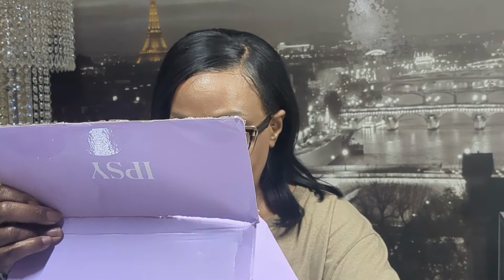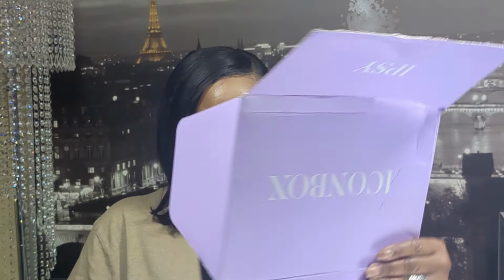ICON by IPSY x Chrissy & John Legend/Beauty Boost Unboxing box value over $450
Greetings SEASONED BEAUTIES.  Today we are unboxing the AUGUST ICON by IPSY curated by CHRISSY & JOHN LEGEND. This quarter's box has an AMAZING SELECTION of products including cosmetics, skincare, a fragrance, and tools.

Lifestyle and Beauty subscription boxes

Scienlodic Red Light Therapy:  Scienlodic.com